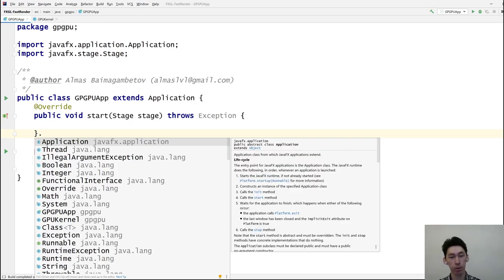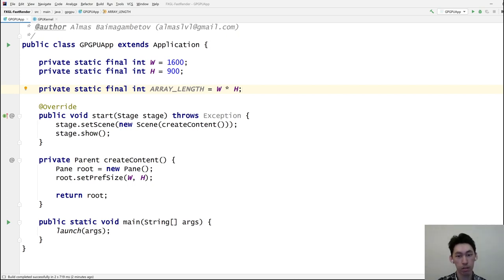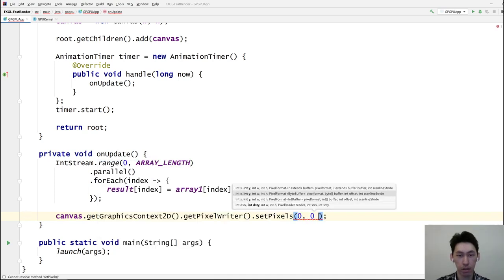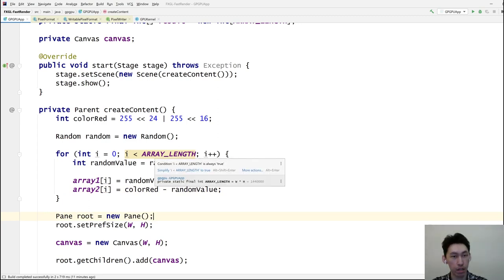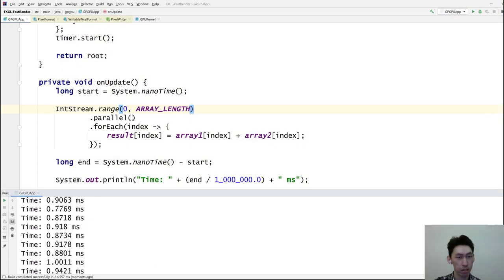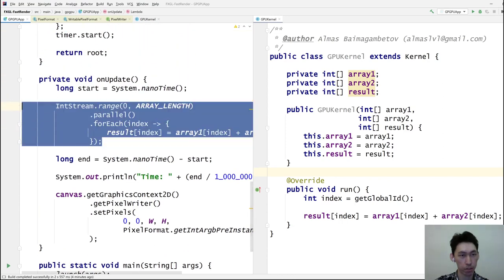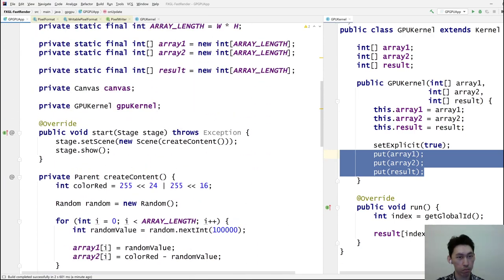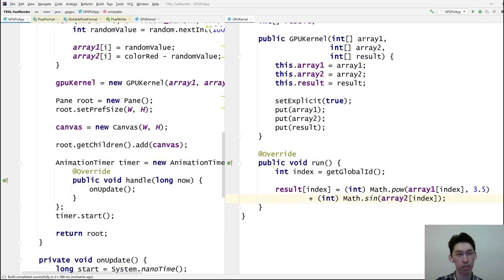JavaFX GPGPU: Parallel Computing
We explore how we can solve the same simple problem using both CPU and GPU, with the result being drawn into JavaFX Canvas.